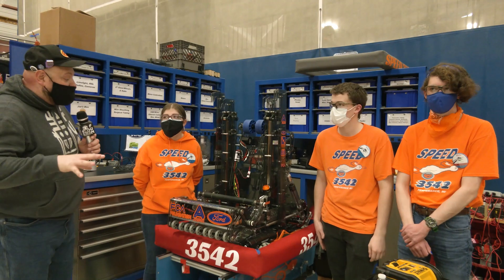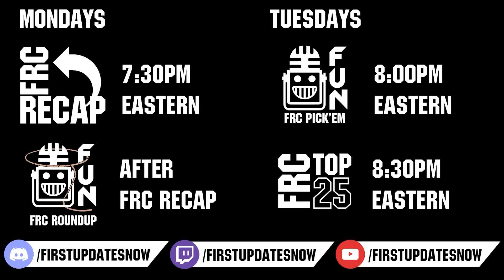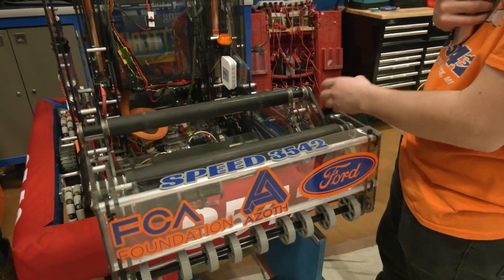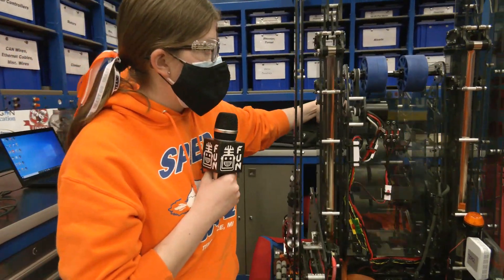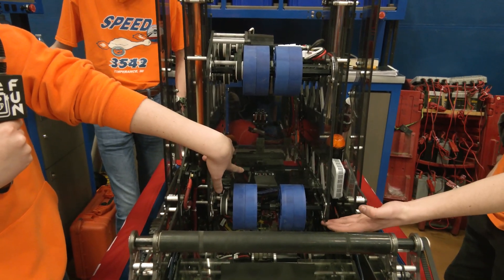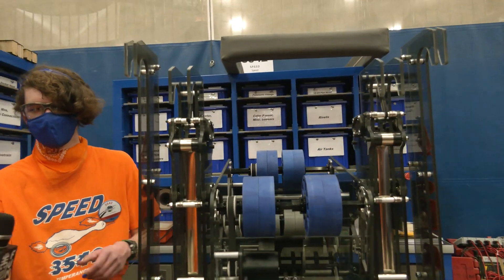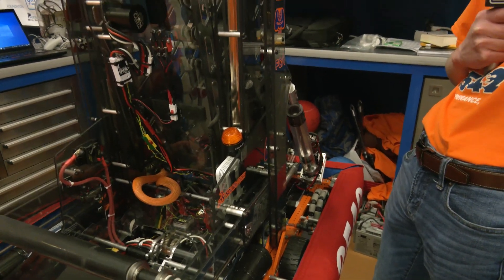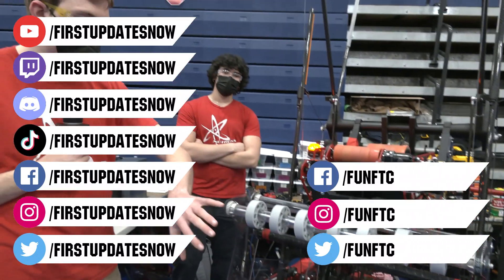3542 SPEED Robot | Behind the Bumpers | Rapid React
3542 SPEED from Michigan at the Kettering 1 event provides a breakdown of their Rapid React robot including an over the bumper intake and a cantilevered indexer shooter combo on Behind the Bumpers